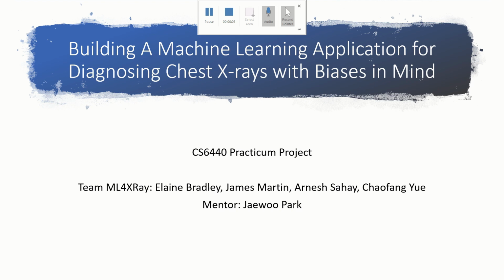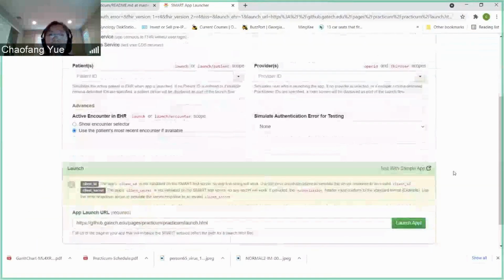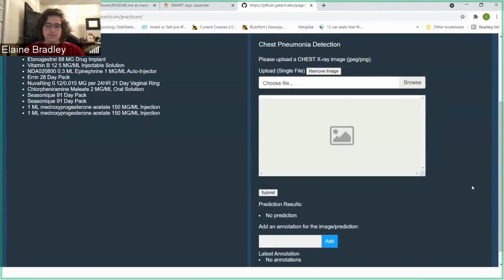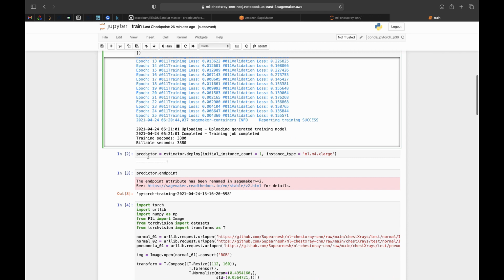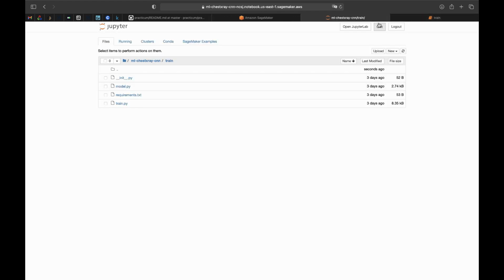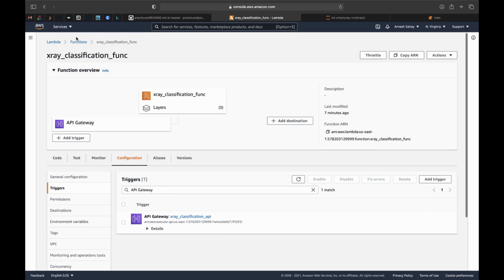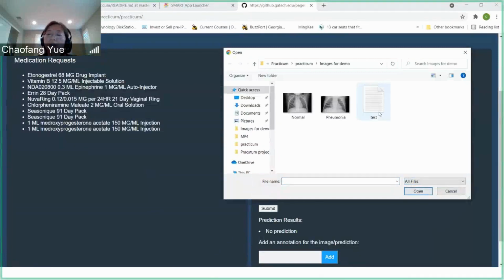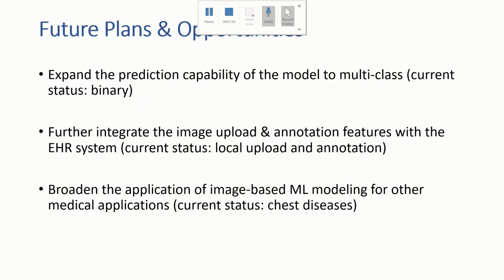Machine Learning Application for Diagnosing Chest X-rays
Final practicum video